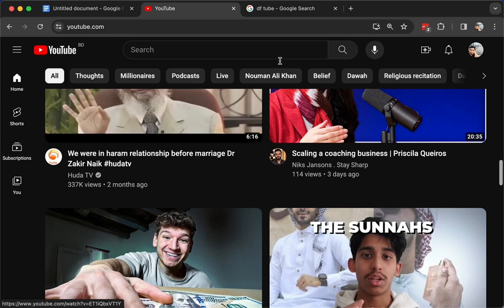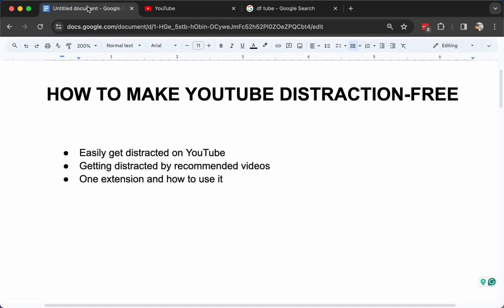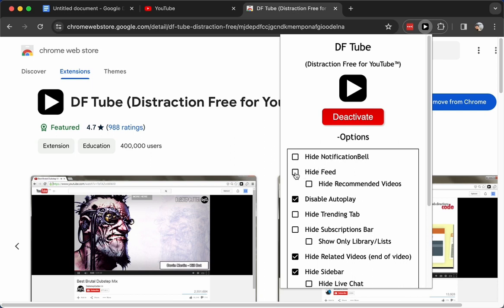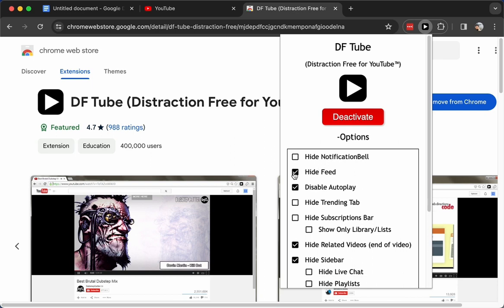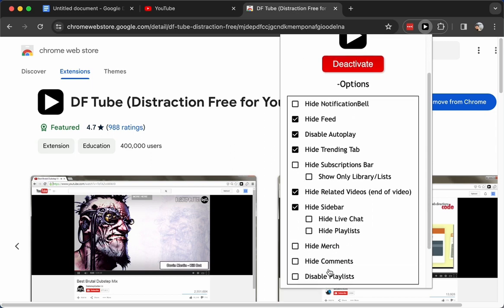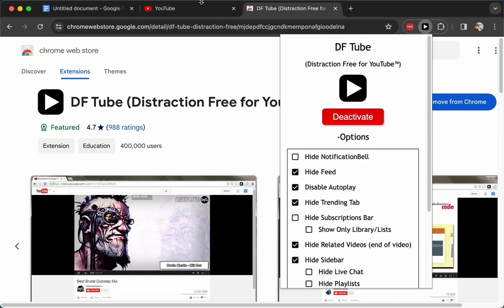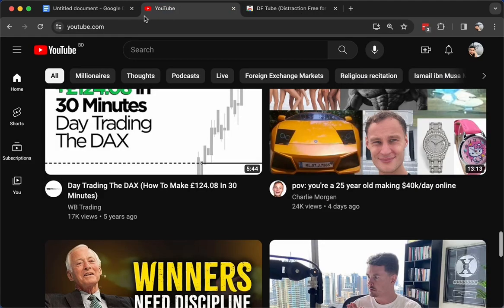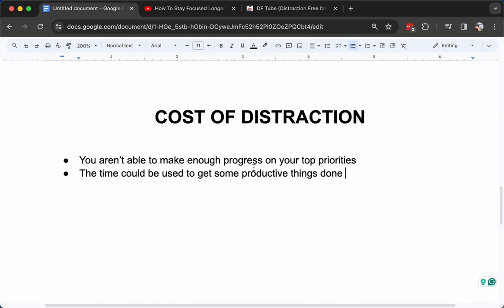How To Make YouTube Distraction-Free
Want to read my story, how I became an online entrepreneur from a 3rd world country, going from a minimum-paying job to achieving freedom and traveling the world?